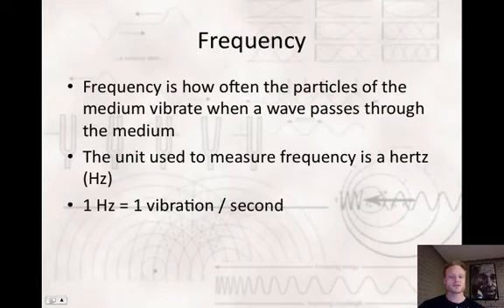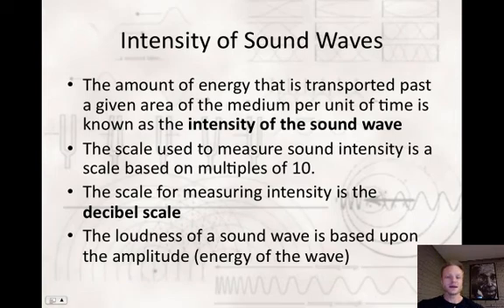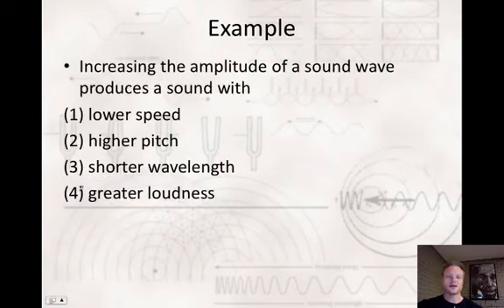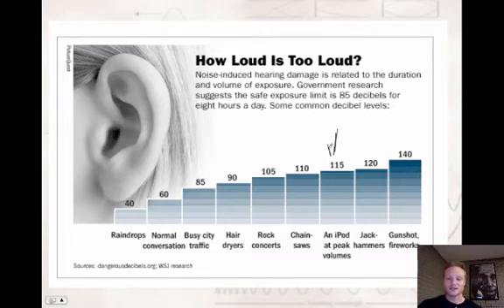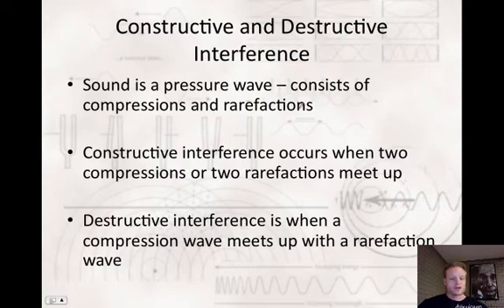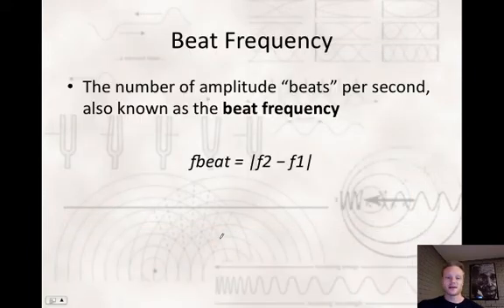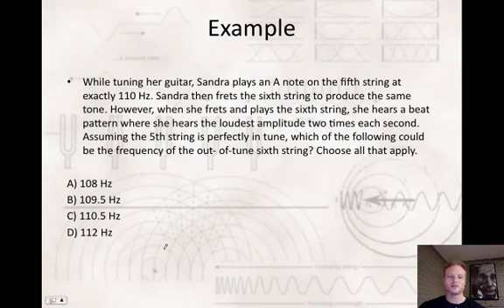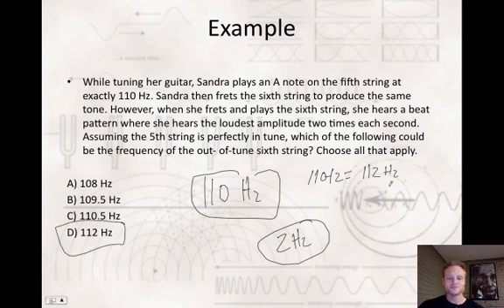Ch 15 Lesson 2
Table of Contents:

00:29 - Frequency
00:59 - Pitch
01:51 - Intensity of Sound Waves
02:52 - Example
03:29 - Example
04:01 -
05:25 - Constructive and Destructive Interference
06:33 - Beats
07:06 - 4 Hz and 5 Hz
07:36 - Beat Frequency
08:11 - Guitars